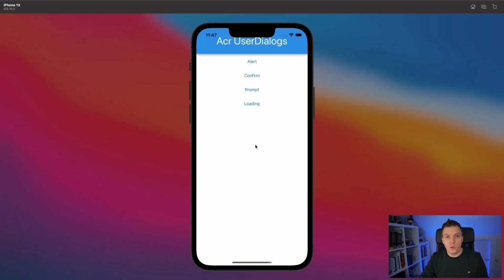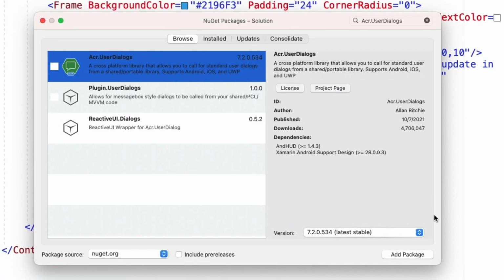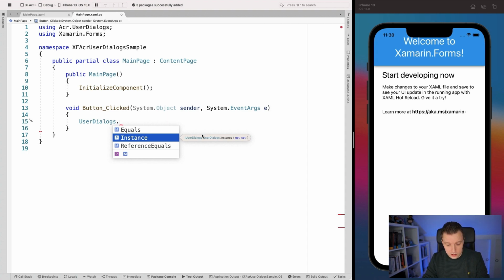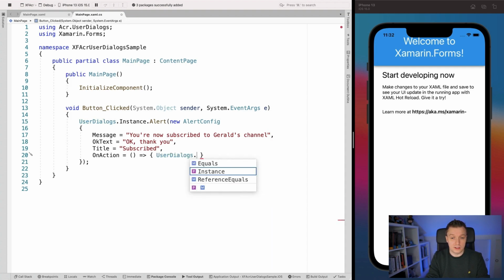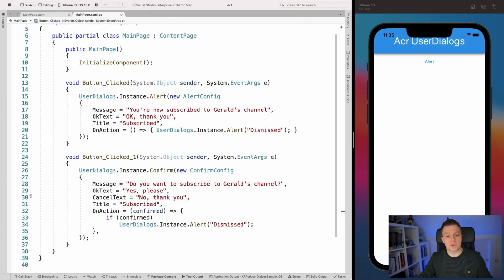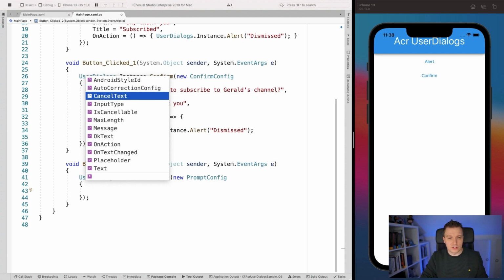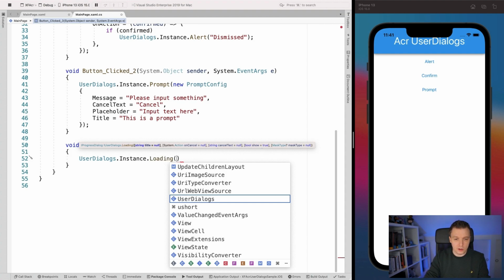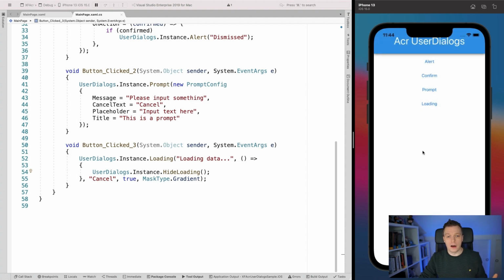Xamarin Alerts, Dialogs and More on Steroids with Acr.UserDialogs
The default alerts and dialogs in Xamarin.Forms are nice, but leave room for improvement. Enter Acr.UserDialogs. This plugin has been around for years and offers: loading and progress indicators, alerts, prompts and much more! It's also perfect to use with dependency injection! Come check it out!

⏱ Timestamps
00:00 - Intro
00:12 - Inspect End Result
02:19 - Install Acr.UserDialogs NuGet Package
03:29 - Initialize Plugin (Android Only)
05:12 - Code-Behind vs. Dependency Injection Use
06:01 - All API overview
06:30 - Implement Alert
09:30 - Implement Confirm
12:47 - Implement Prompt
16:16 - Implement Loading Indicator (with Cancel)
19:49 - Outro